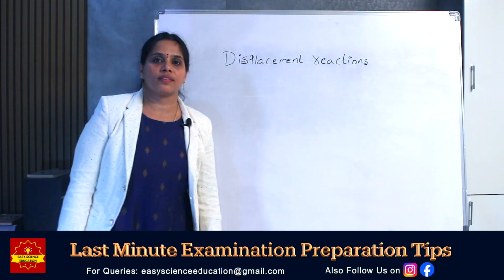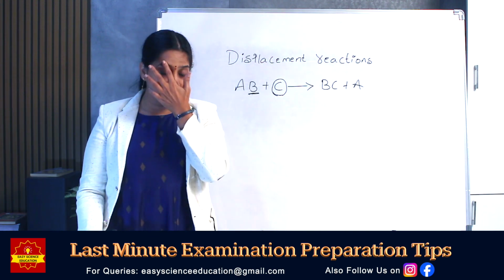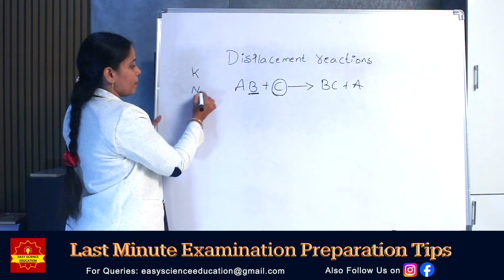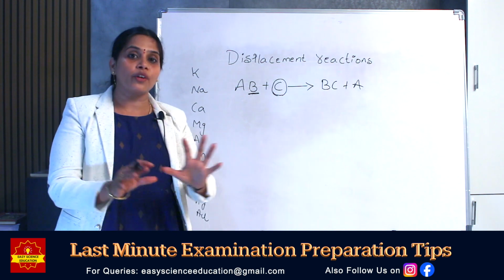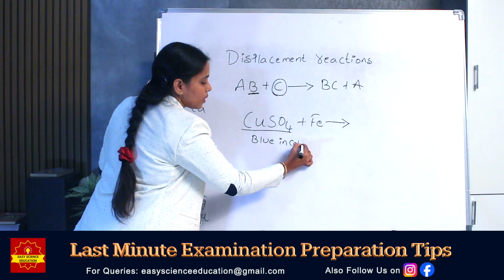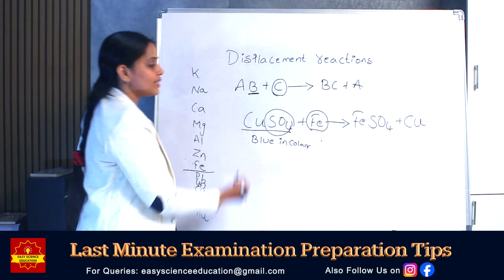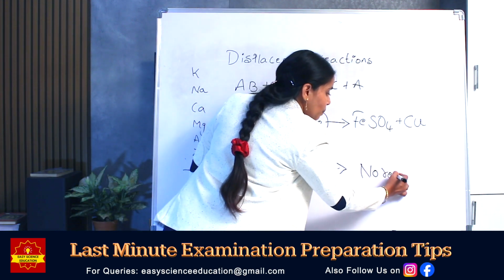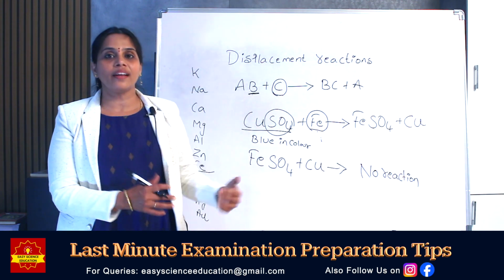Displacement Reactions | Easy Science Education